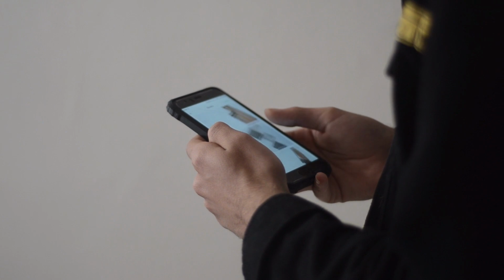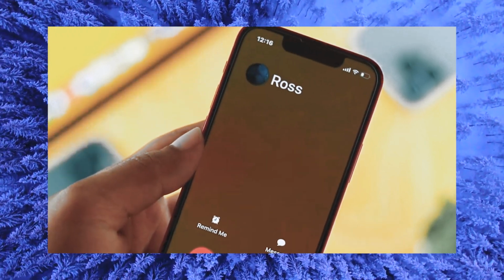[Step By Step Guide] How To Change "Slide to Answer” To "Accept Or Decline” On iPhone Call!